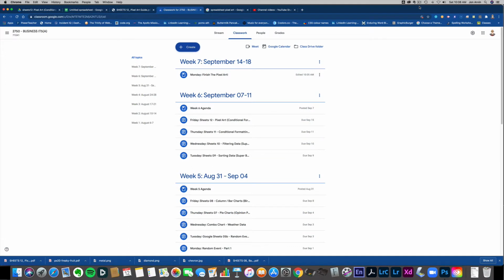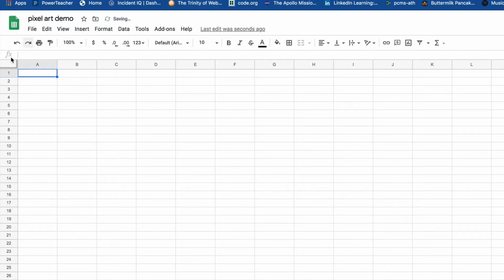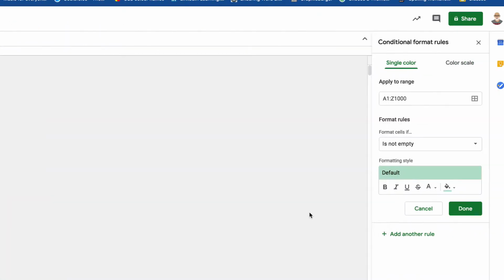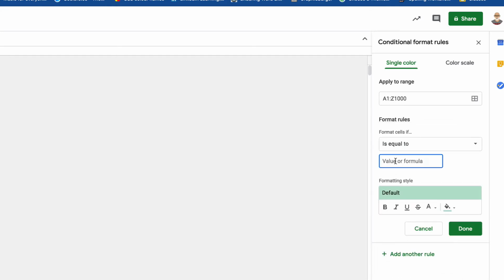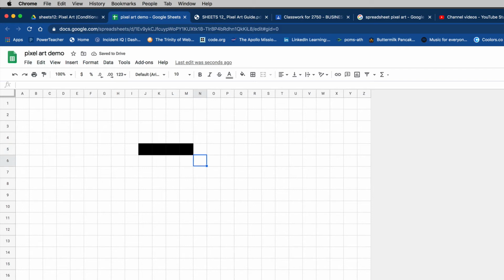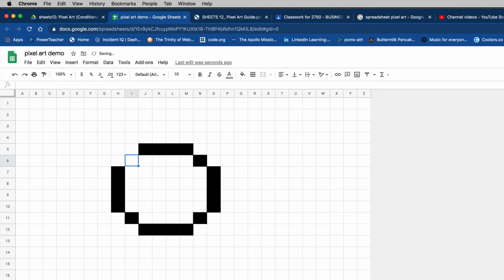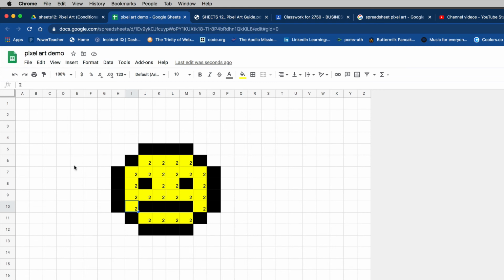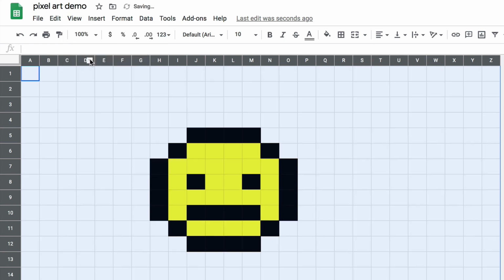BIT: Sheets 12 - Pixel Art (Conditional Formatting)